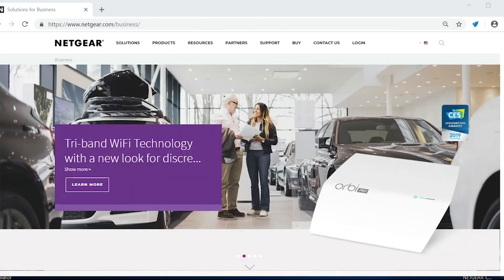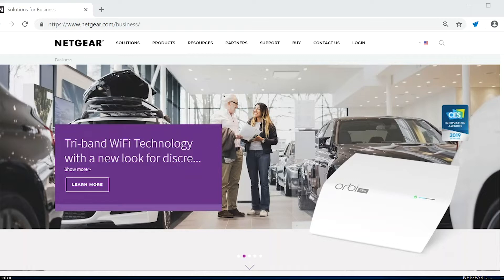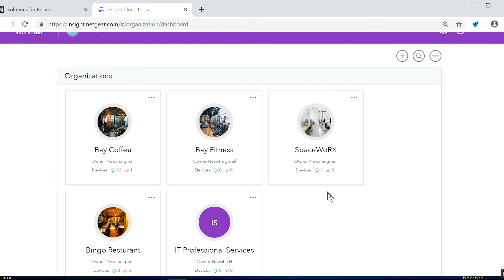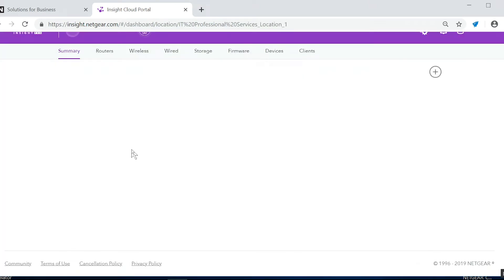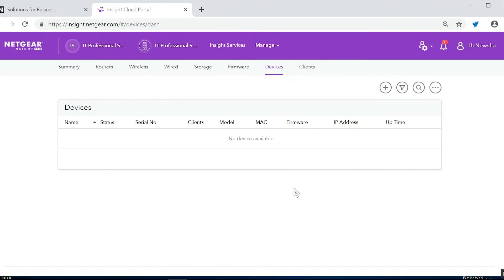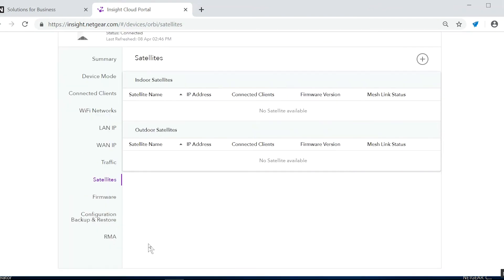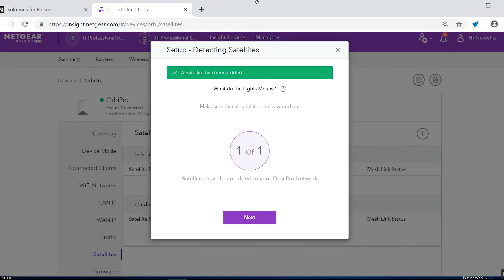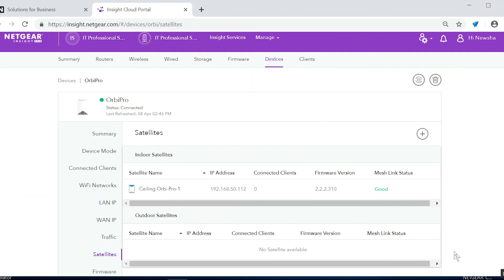How to Set Up the Orbi Pro Ceiling Satellite | SRC60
Learn more about the Orbi Pro Ceiling Satellite by NETGEAR Business

In this video, we will be showing you how to set up your Orbi Pro Add-On Ceiling Satellite to your existing Orbi Pro network. In just a few steps, you can set up the Orbi Pro Ceiling Satellite in minutes with the NETGEAR Insight App or Cloud Portal. Follow these steps to set up your Orbi Pro SRC60 to your Insight account:

1.       Before signing in, connect Orbi Pro to the Internet and power on the device.
2.       The client (computer) must connect to the Orbi Pro WiFi network.
3.       Sign into the NETGEAR Insight Cloud Portal.
4.       Click on the organization where you want to add the device.
8.       Choose a location if you have multiple locations to add the device into that location.
9.       Click the Devices tab → Add device → Add serial number → Name the device.
10.     Wait for device to connect. It may take up to a minute or two. If the status has not changed by then, refresh the page.
11.   Double click on device you want to configure.
12.   Click “Satellites” Tab → Add Satellite. → Add number of Satellites → Follow on-screen instructions.
13.   Wait for the Orbi Pro Ceiling Satellite to connect to the Orbi Pro Router.

And there you have it! Your Orbi Pro Ceiling Satellite is now added onto your NETGEAR Insight account.